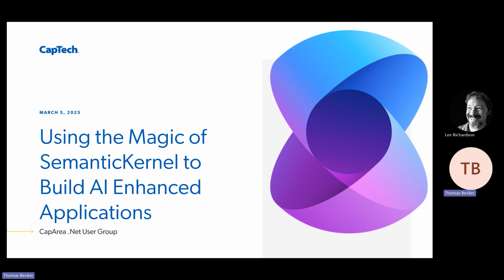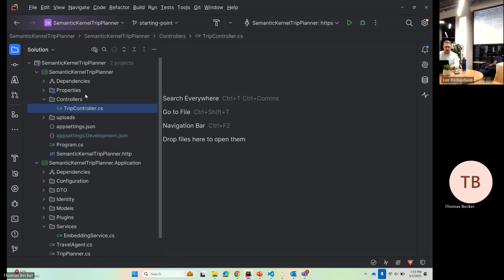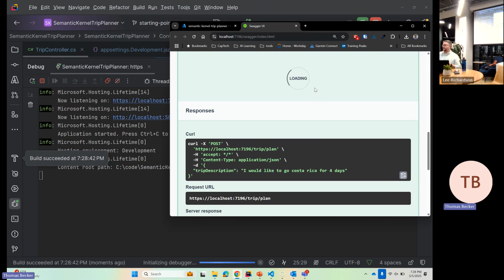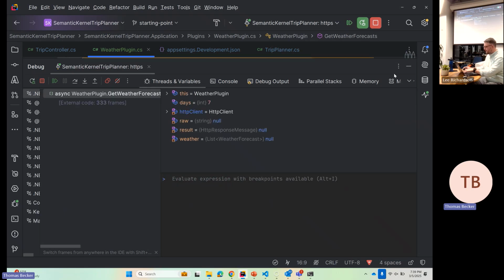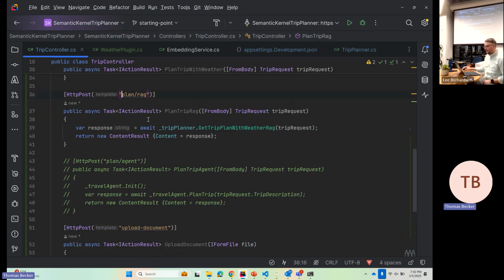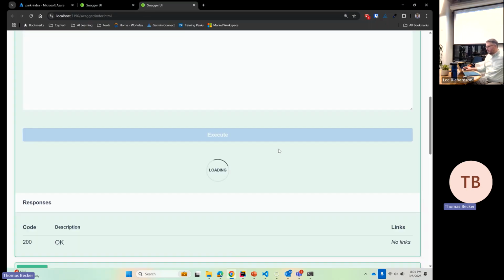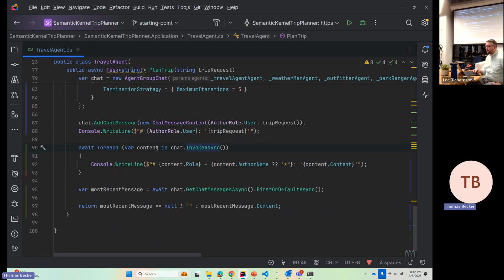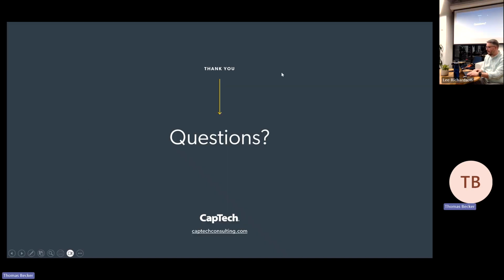Build AI Enhanced Applications with the Magic of SemanticKernel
Gear up for a journey into the magic of SemanticKernel! This CapArea.NET meetup will reveal how to seamlessly connect your .NET applications to Azure OpenAI, making them smarter and more engaging. Tom Becker shows you how intelligent agents can be your magical helpers and guide you through creating plugins that do wonders. Whether you’re just starting or looking to elevate your projects, prepare to be charmed and inspired by what’s possible with SemanticKernel.

Tom Becker is a Microsoft Architect at CapTech Consulting and is based in Richmond, VA where he has lived for the past 17 years after graduating from Randolph-Macon college in Ashland, VA. Tom has been working with Microsoft technologies since classic ASP all the way up to .Net 8 and everything in between including some, thankfully, dead technologies. When not in front of a computer Tom can be found out on his bike or chasing his 3 small daughters.